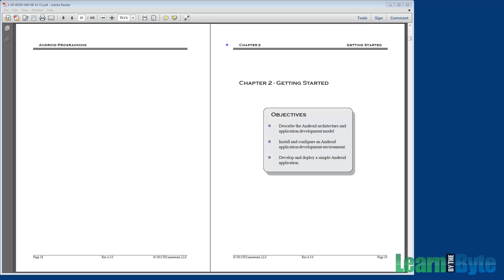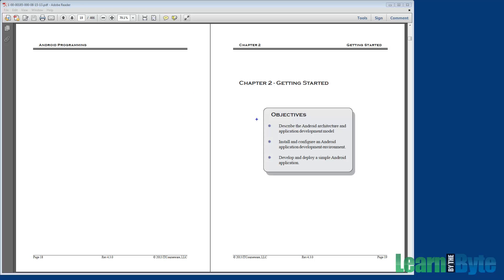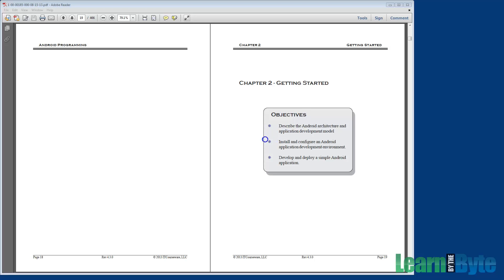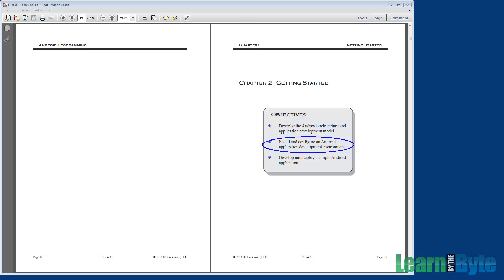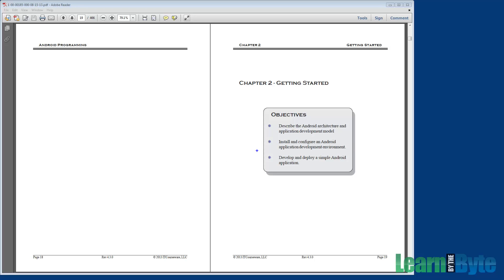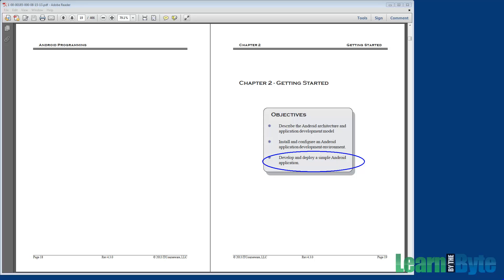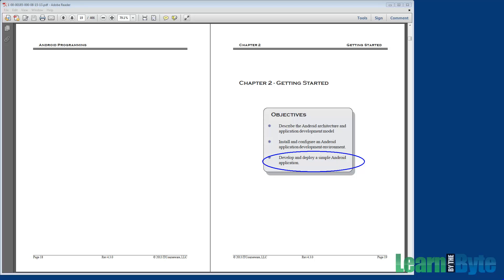Android Programming Course - Chapter 2 - Objectives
This video identifies the key learning points in this chapter.

This video is part of a larger Android Programming online training course. To watch the first few hours of the series free on YouTube, access our playlist